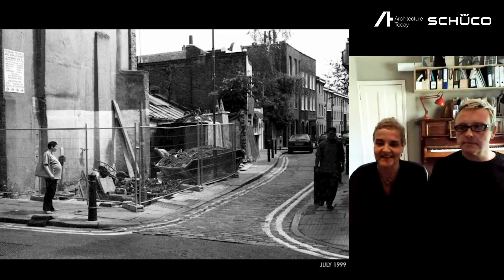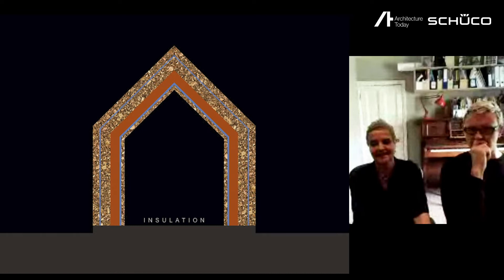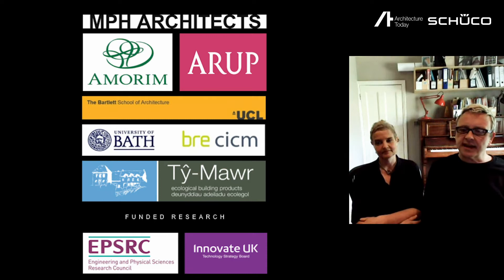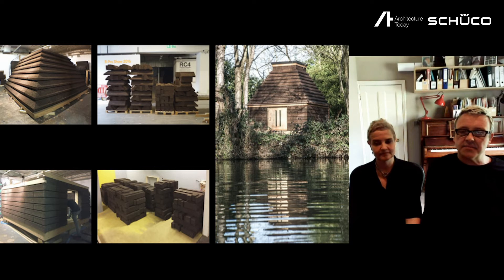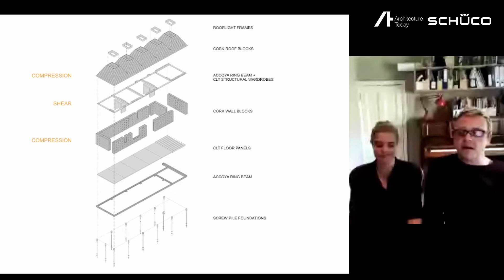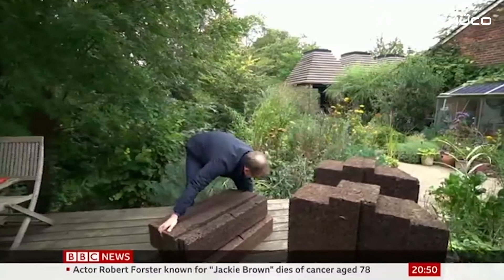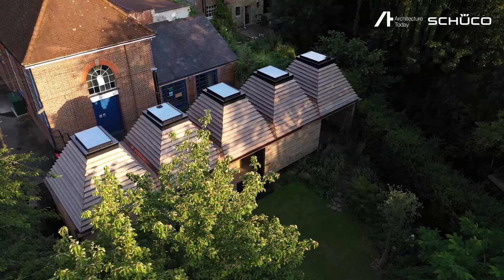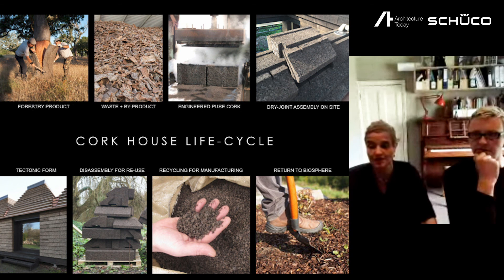Corkhouse by Dido Milne and Matthew Barnett Howland for AT and Schueco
Architects' Own Houses featured four architects describing their self-build journey. Corkhouse by Dido Milne and Matthew Barnett Howland, is a remarkable project, the fruits of years of research and formidable effort to bring this unique building to life using natural cork as its core material.